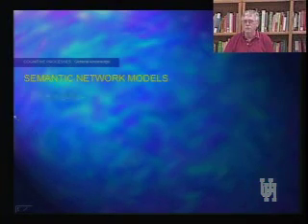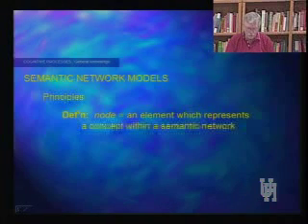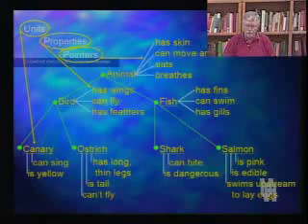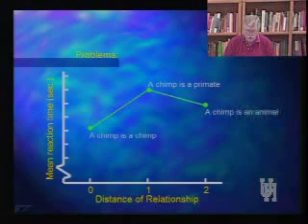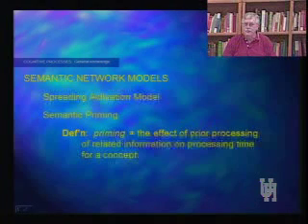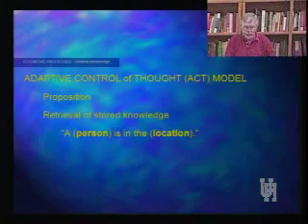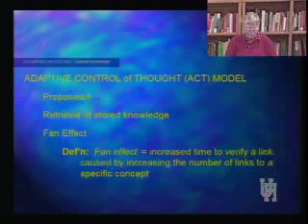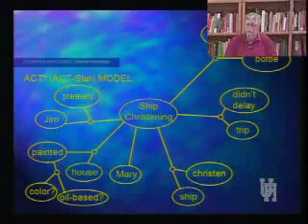PSYC 3350 LECTURE 14